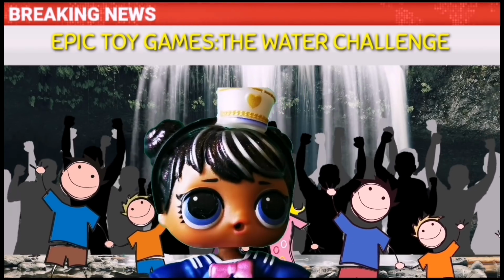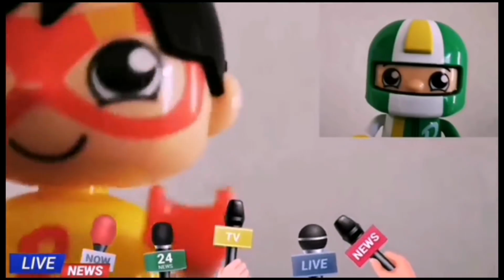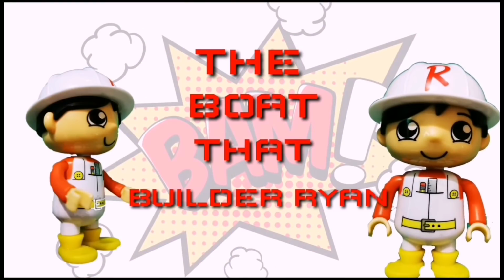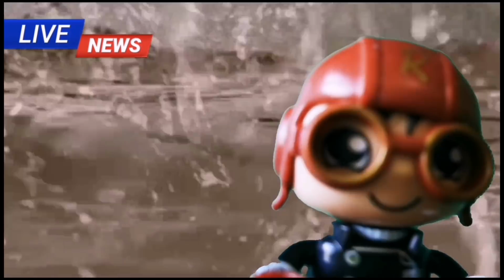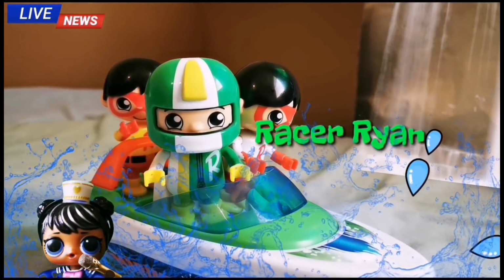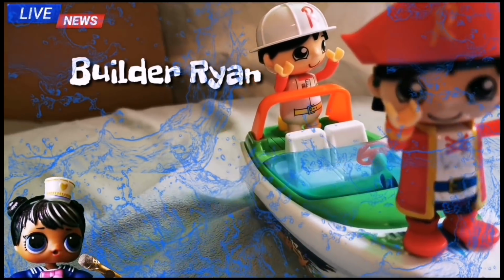EPIC TOY GAMES WATER CHALLENGE FT RYAN'S WORLD TOY FIGURES AND LOL BUBBLY SURPRISE DOLL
It is Epic toy games. Join Sailor Qt[LOL Bubbly surprise doll] as she takes you through each challenge and interviews with the contestants. She is not alone in this venture and is supported by the truly amazing Pilot Ryan[Ryan's world toy figure]
Watch as the toys compete against each other to be named winner of the challenge. The toys are rweady to put on a great performance as they compete against each other.
Will we get a disqualification or a very shallow dive? Find out in this EPIC TOY GAMES SERIES. Does captain Ryan have what it takes to win the challenge? After all, he is a friend of the seas.

Music and special effects: Kinemaster.com
Additional special effects: Viva video app